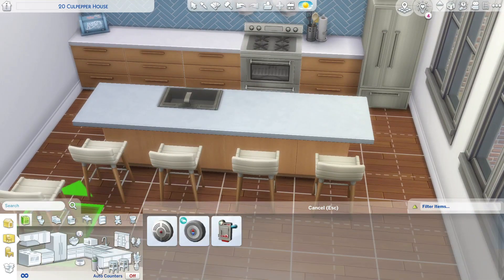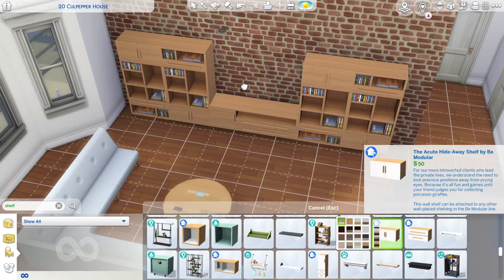Berry Blue Family Apartment | Sims 4 Speed Build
My interior design inspiration is actually just blue, and I am a genius.

For more build updates and silly sims content, be sure to follow me on other platforms :)

Gallery ID: Tiana305